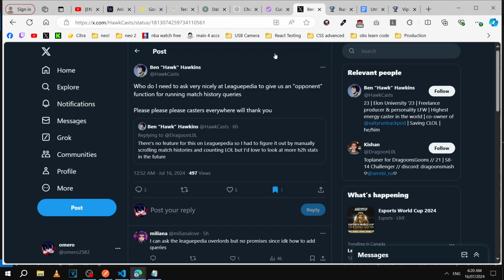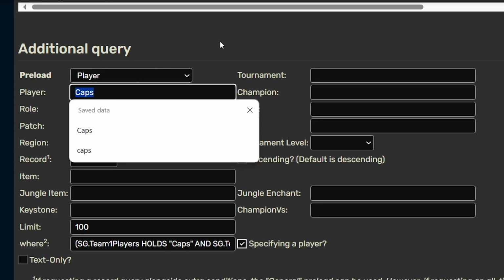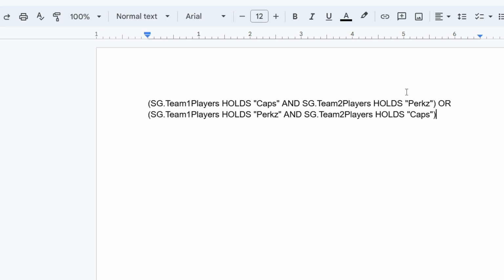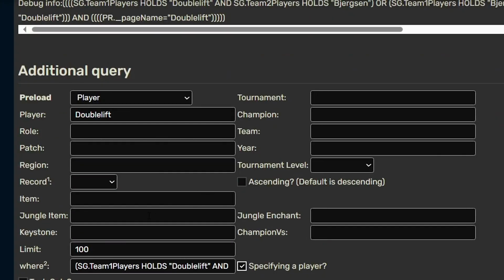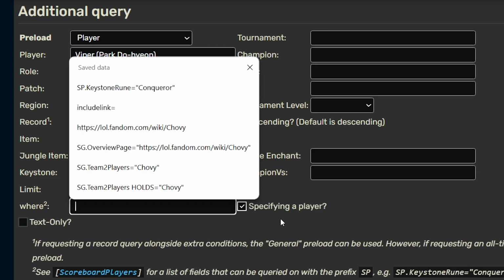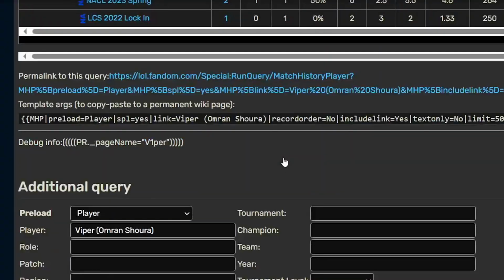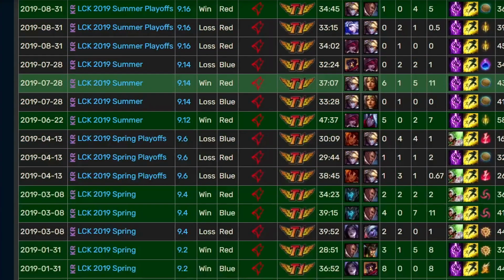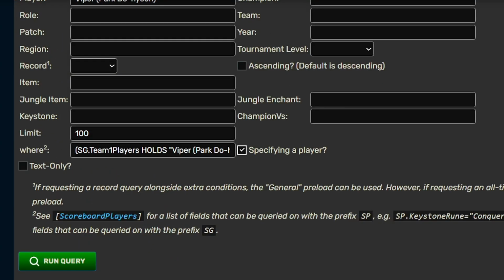Leaguepedia Player Head-to-Head and Match Record - Bootleg Method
Caps vs Perkz link example-

The content of the 'where' field:
(SG.Team1Players HOLDS "Caps" AND SG.Team2Players HOLDS "Perkz") OR (SG.Team1Players HOLDS "Perkz" AND SG.Team2Players HOLDS "Caps")

Using the Leaguepedia and by copy pasting the code I provided above and editing it, you can look up Players' match records vs other players. Its kinda handy though they should really make it easier to do because this is dinosaur bootleg code jajajaj